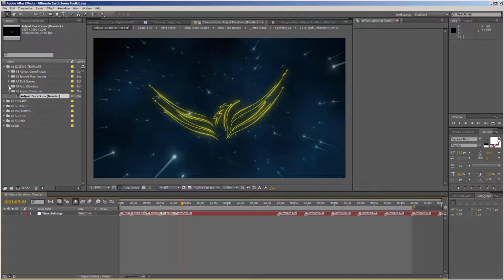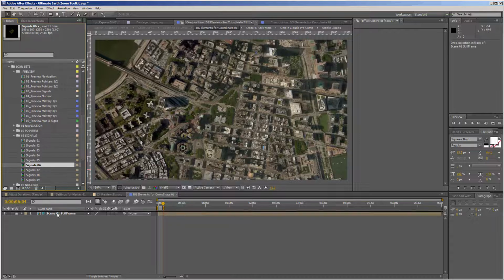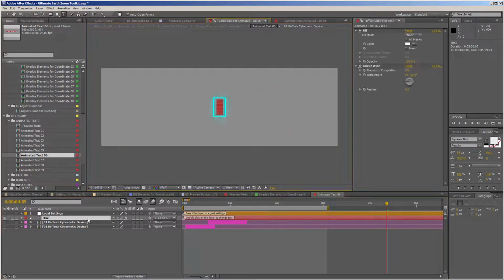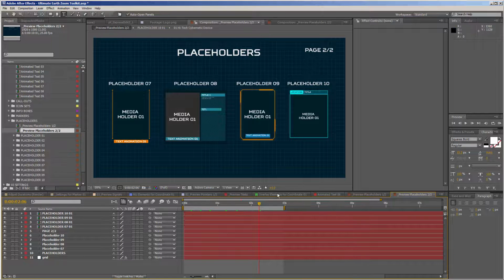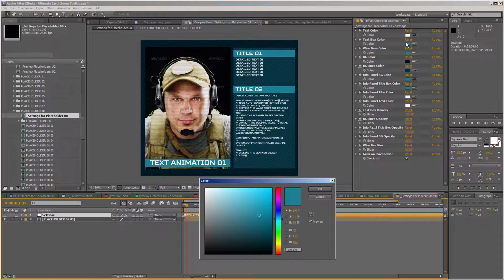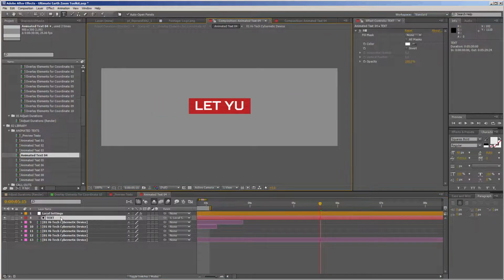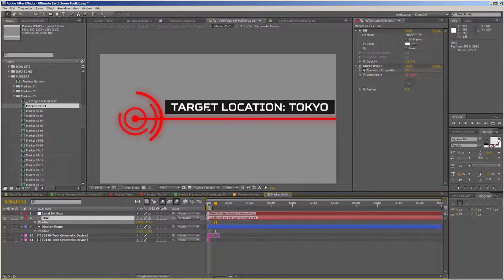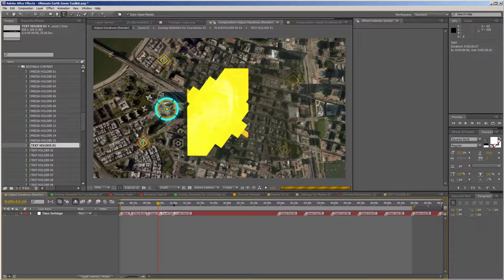Adding Elements|Ultimate Earth Zoom Toolkit